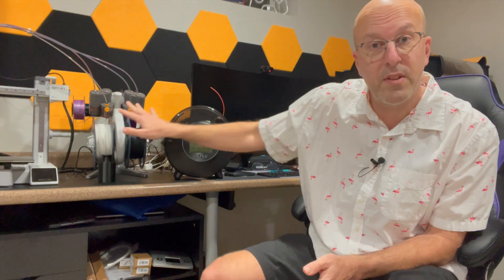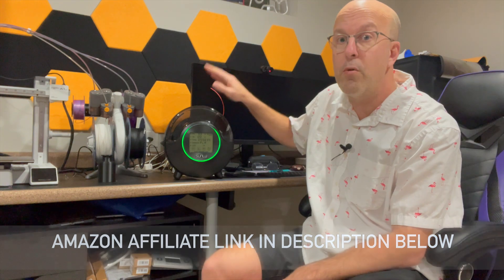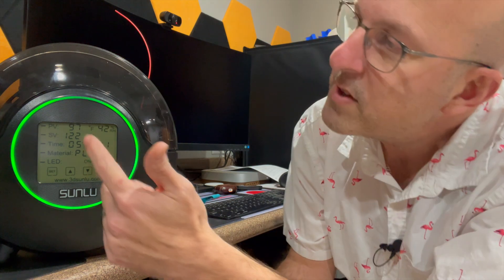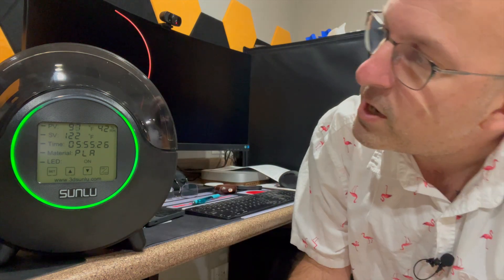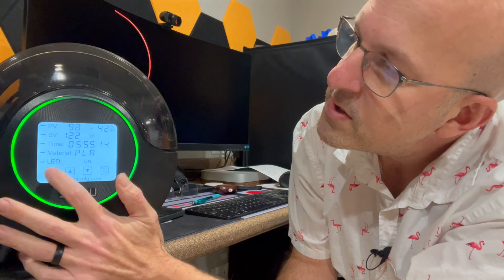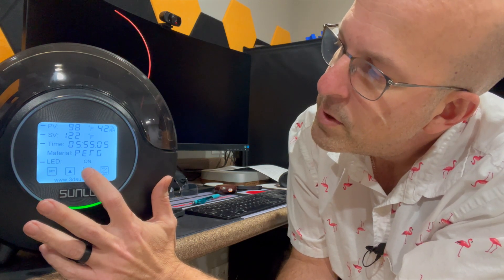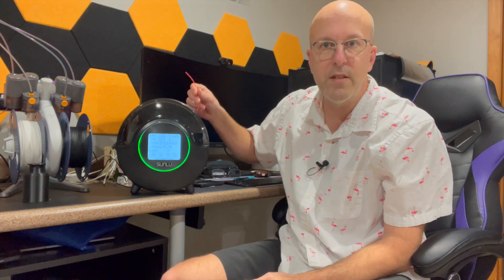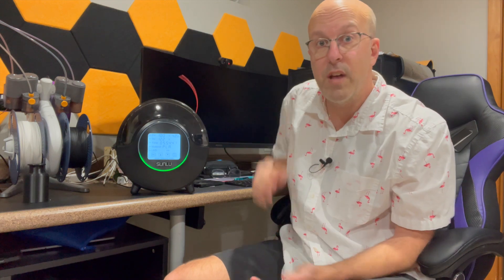Sunlu S2 Filament Dryer - Why Do I Like This Version?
Check Today's Price and Availability on AMAZON

ASIN: B09XMT9SVX

If you've ever struggled with print failures caused by moisture in your filament, then you know how frustrating it can be. In this video, we dive deep into the Sunlu S2 Filament Dryer—a game-changing solution for keeping your 3D printing materials in pristine condition. Whether you're printing with PLA, ABS, or TPU, this dryer ensures that your filaments stay dry, improving print quality, reducing failures, and helping you get the best results from your 3D printer every time. Stick around to see how the Sunlu S2 can take your 3D printing game to the next level!

Features:
• Universal Compatibility: Works with a wide variety of filaments including PLA, ABS, PETG, and more.
• Efficient Drying: Ensures optimal drying by maintaining consistent temperature and humidity levels.
• Large Capacity: Can dry up to 1kg filament rolls.
• Easy-to-Use Interface: Simple controls for setting the drying time and temperature.
• Portable Design: Compact and lightweight, perfect for any workspace.
• Quiet Operation: Operates silently, so you won’t be distracted during printing.
Why You Need the Sunlu S2 Filament Dryer:
• Prevents filament degradation due to moisture absorption.
• Increases the lifespan and print quality of your filament.
• Reduces print failures, stringing, and poor layer adhesion.
• Saves time and money by ensuring better prints from the start.